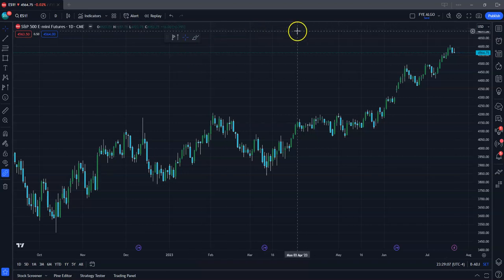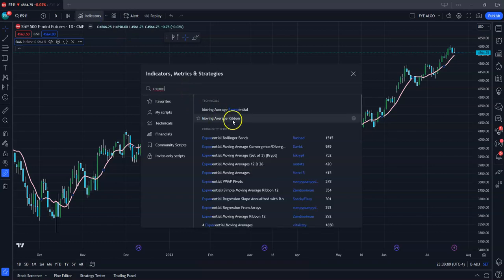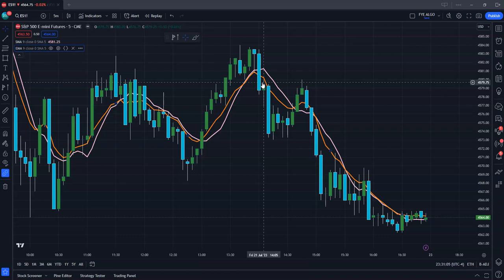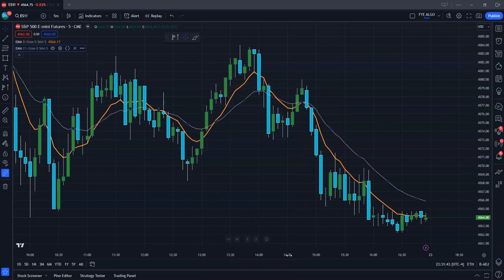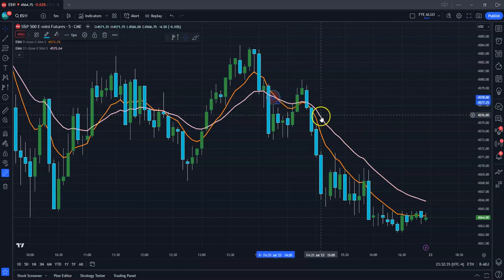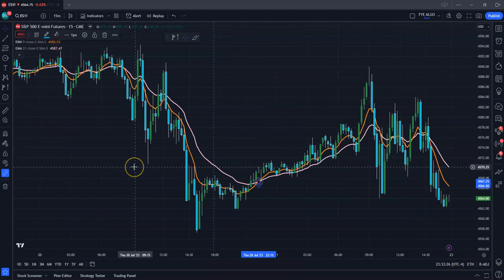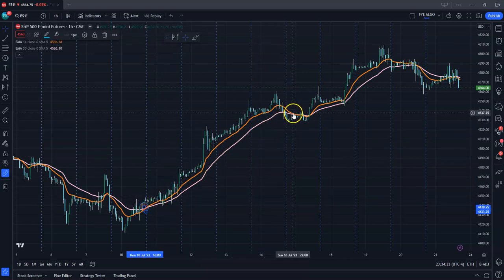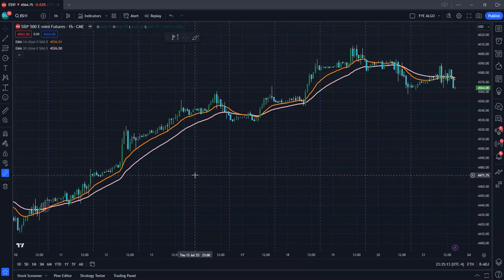How To Use Exponential Moving Averages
Here we Go Over How to Use Exponential Moving Averages!